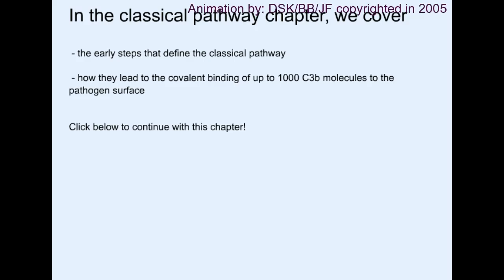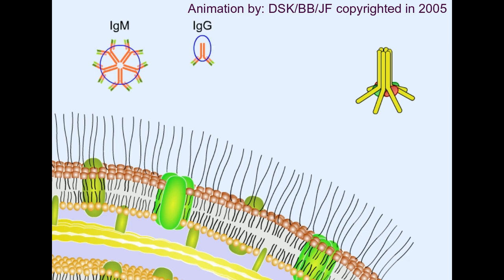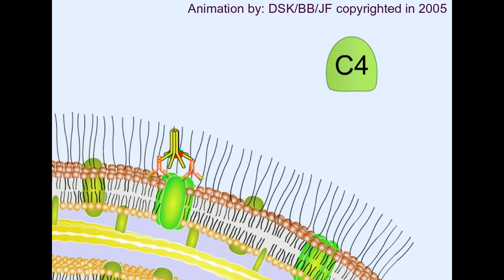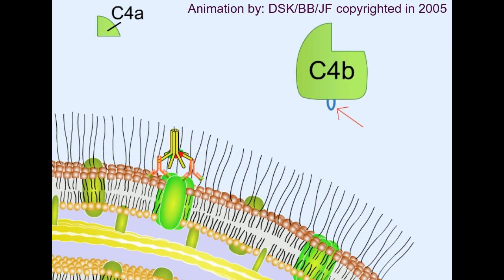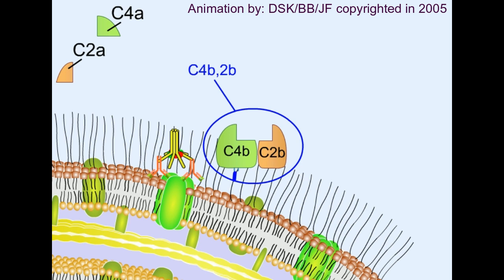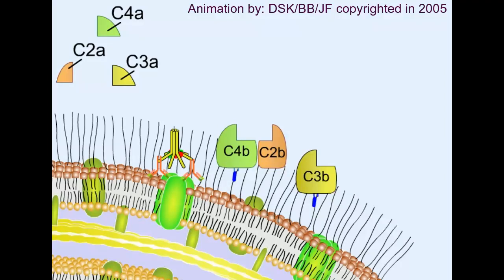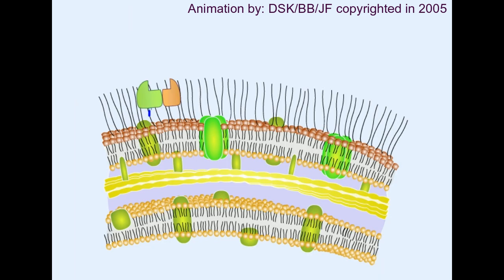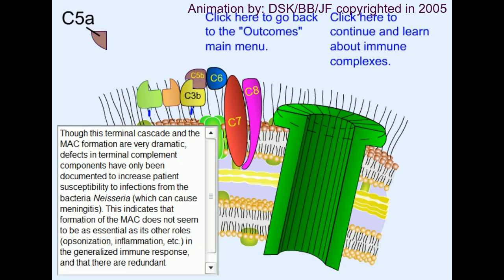complement system classical pathway animation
complement system classical pathway animation - This lecture explains about the classical pathway of complement activation. This is an animation about the complement system about the classical pathway activation. Classical pathway of complement system is activated when the target pathogen or bacteria is coated with opsonizing antibody and then the complement proteins initiate the process of complement activation and it creates pore in the bacterial cell by forming pore forming complex. All 10 types of complement proteins are involved with this process and the a sub-unit of complement proteins are released and they act as the anaphylotoxin that show effects like vasodialatation and airway constriction.